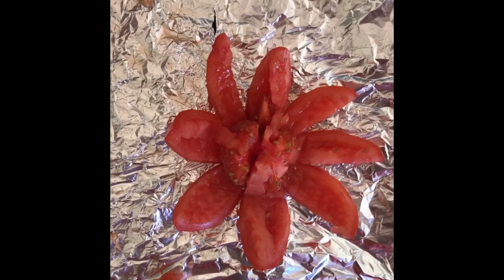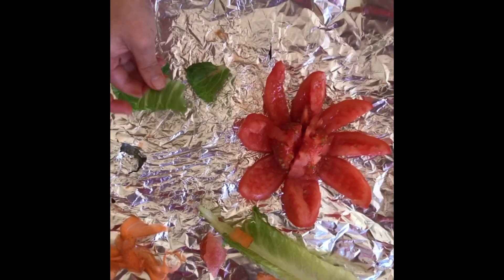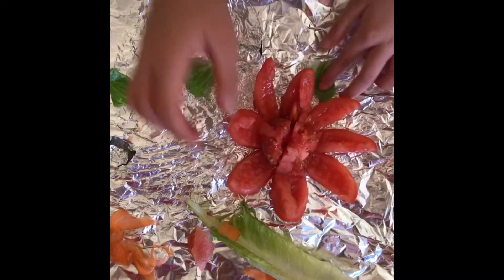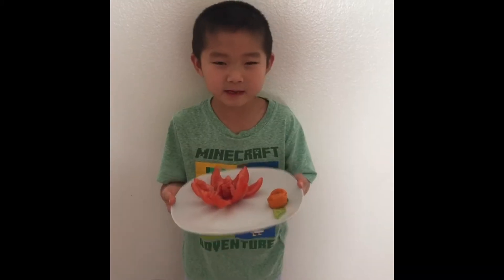Week of the Young Child Teaser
Here are some of 2020's "Kids Teach Kids" video submissions to kidSTREAM.